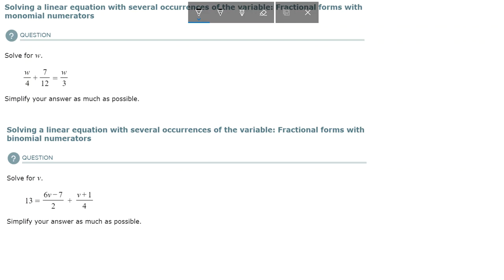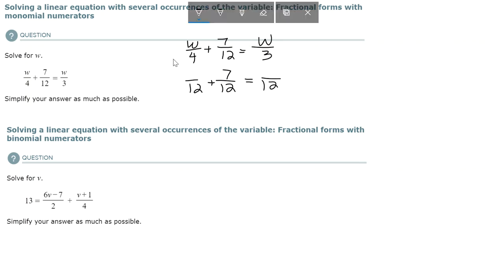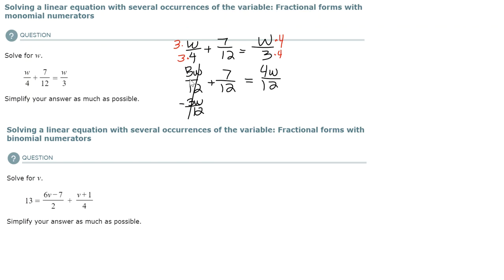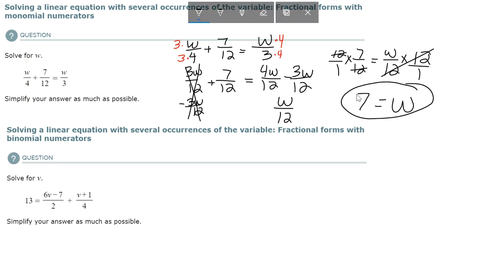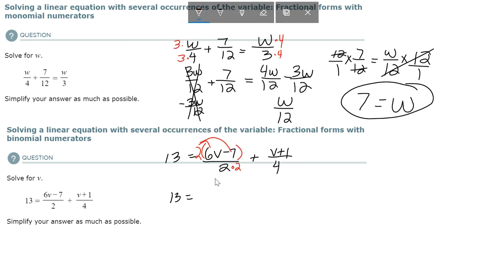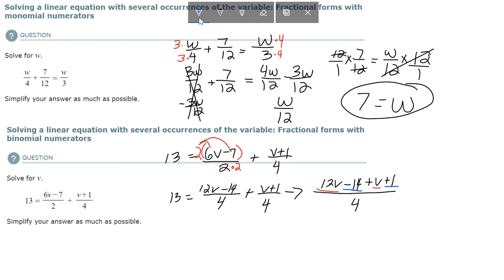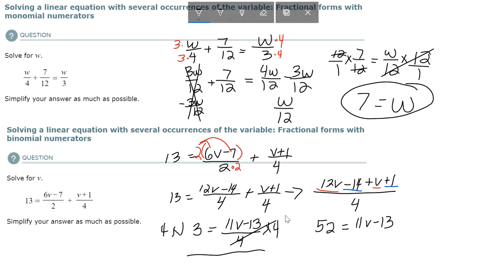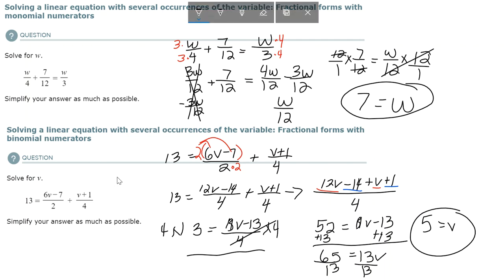Solving Advanced Equations with Fractions 2